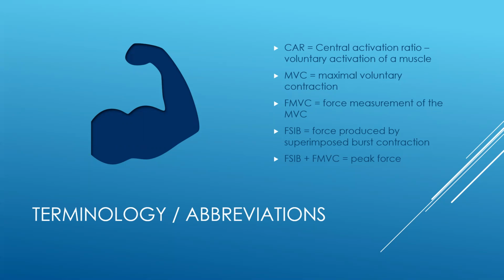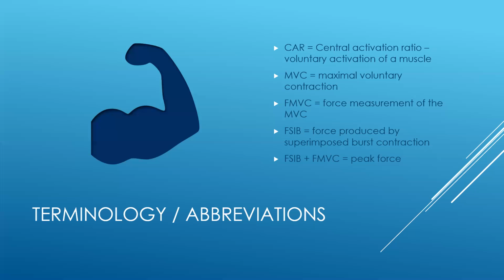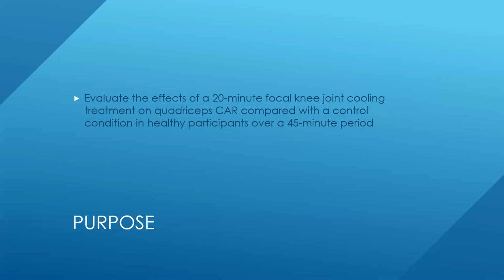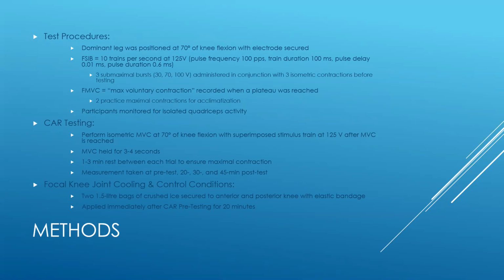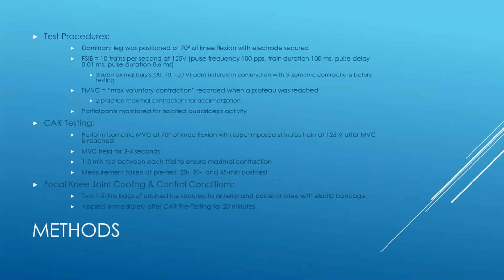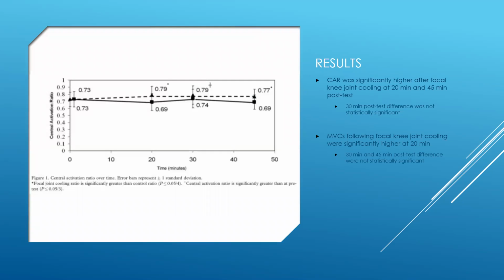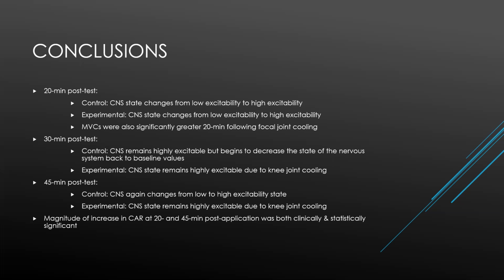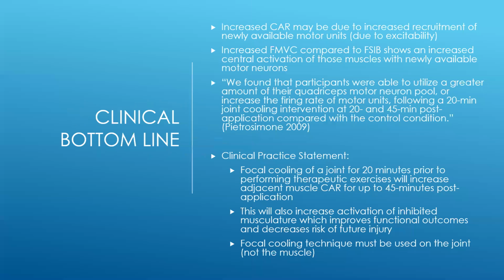EBM - Focal Knee Joint Cooling on CAR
Review of article by Pietrosimone et al, 2009
Focal knee joint cooling increases the quadriceps central activation ratio